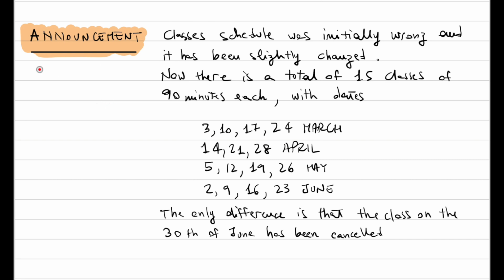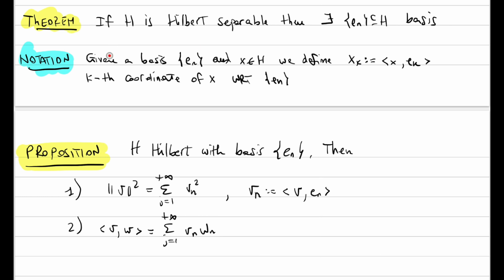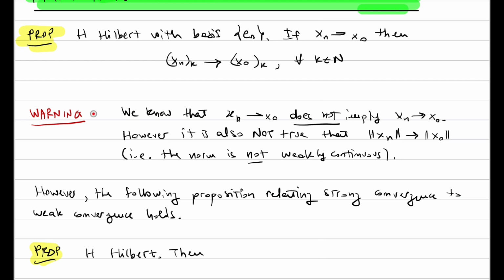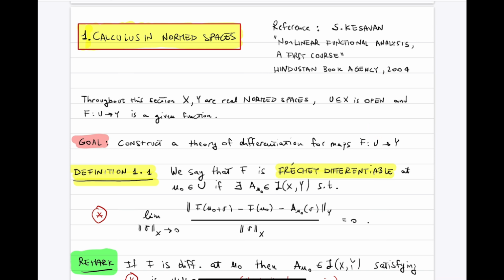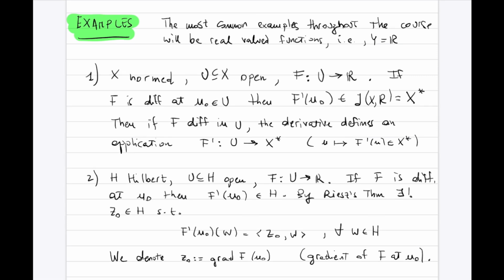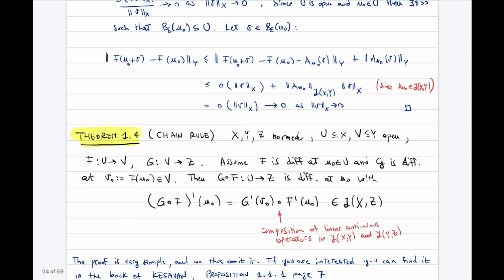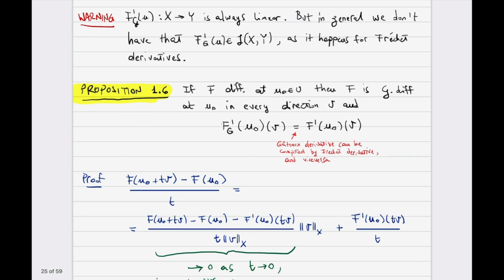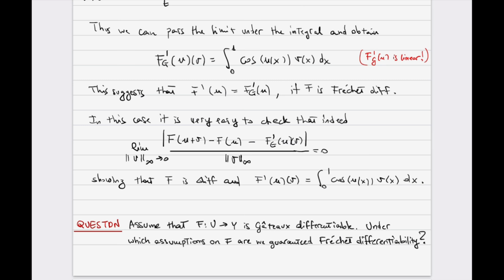Calculus of Variations 2020/21 | Lesson 2 | Part 1